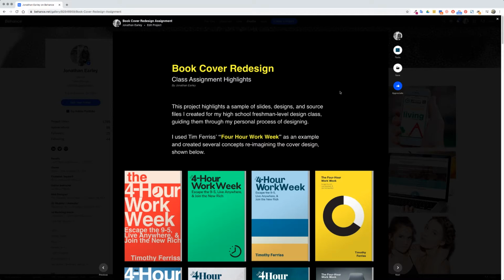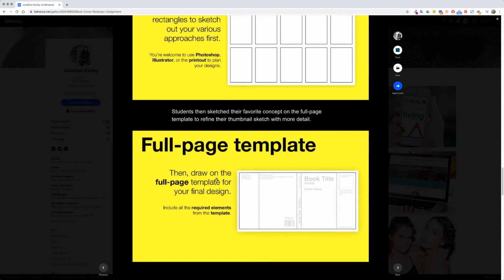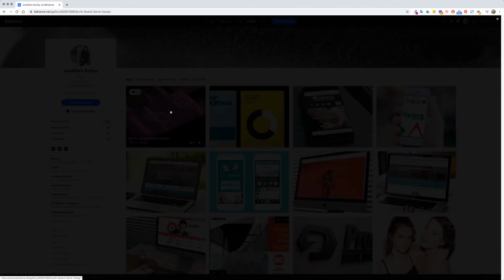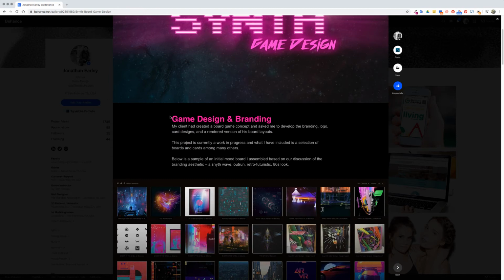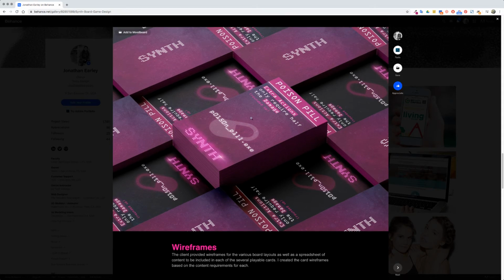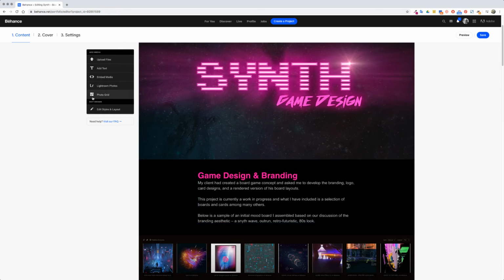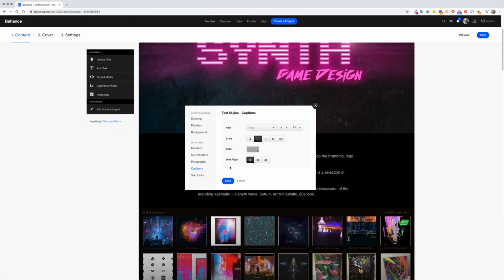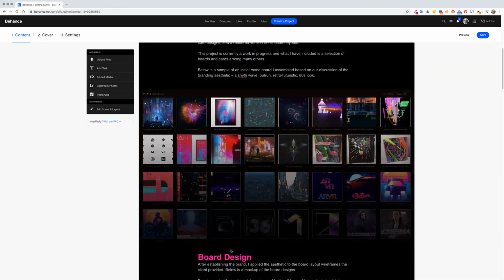Behance Portfolio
What makes a good project in Behance? What types of text and images should you include so that viewers can appreciate what you have designed? In this video, I show a couple of recent projects I created for Behance and describe my thought process.